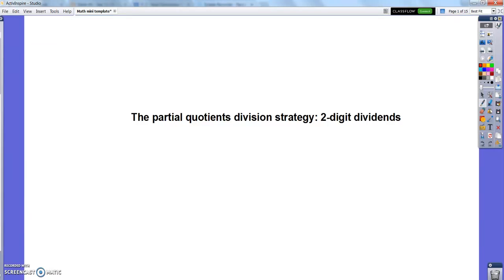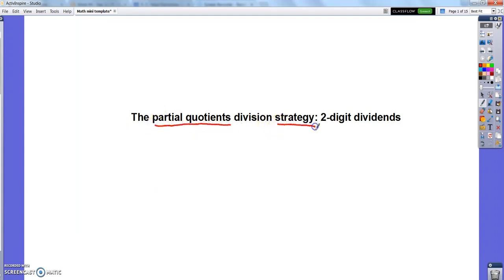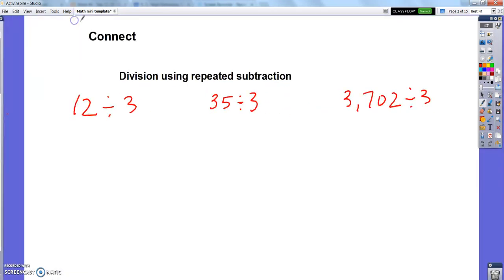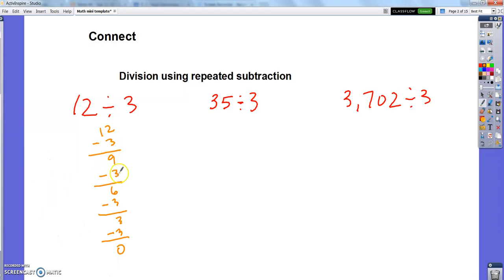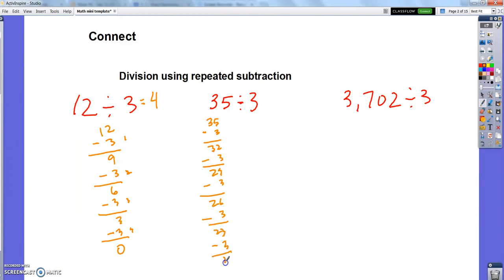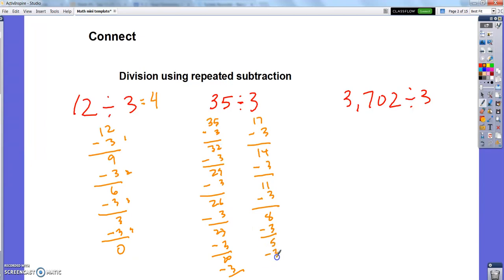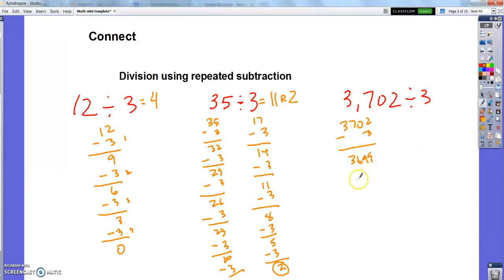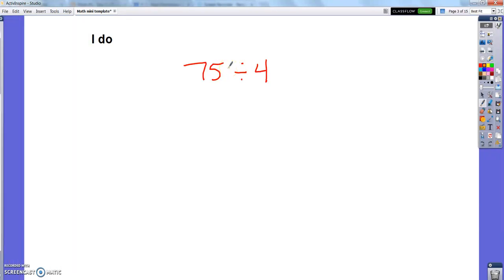4NBT Lesson #20 - partial quotient division strategy with 2-digit dividend